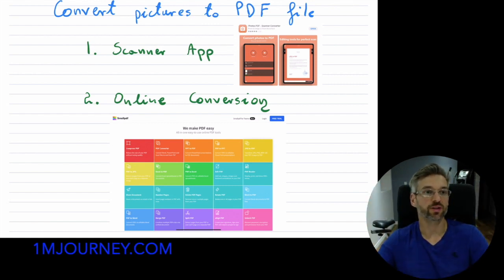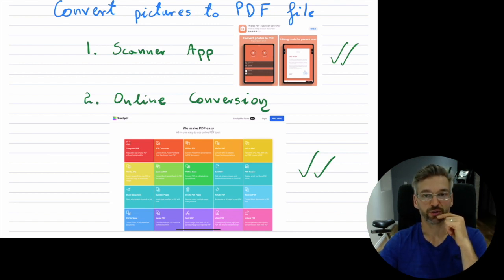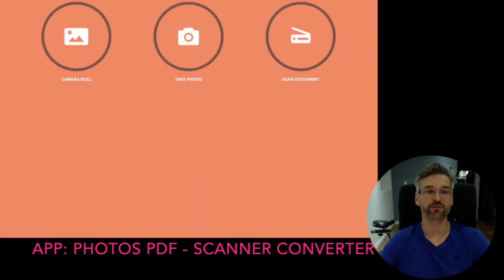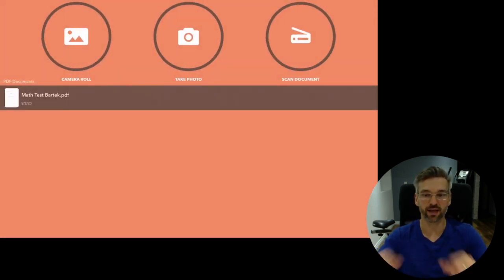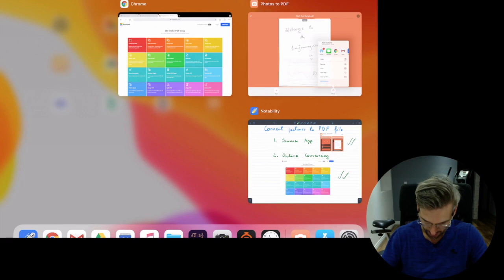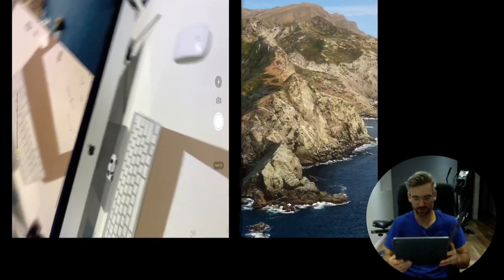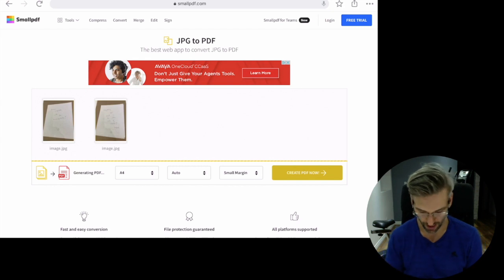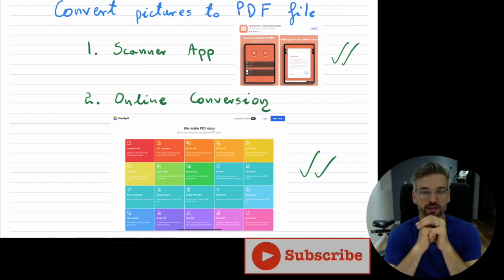Convert pictures documents to PDF file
Video goes over how you can create one PDF file from a set of images, pictures, documents.

This video is made for students, teachers, professors or anyone who needs to convert a written document of several pages into one PDF document.